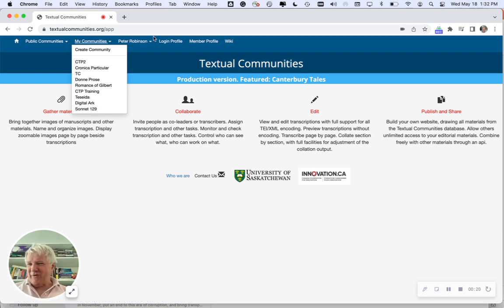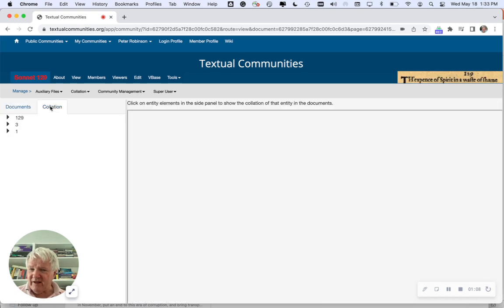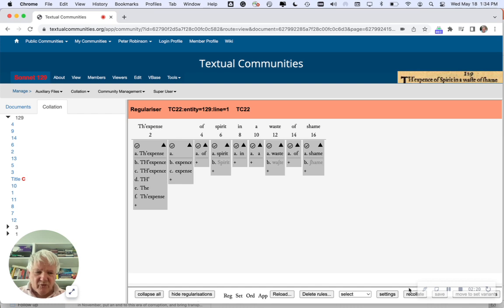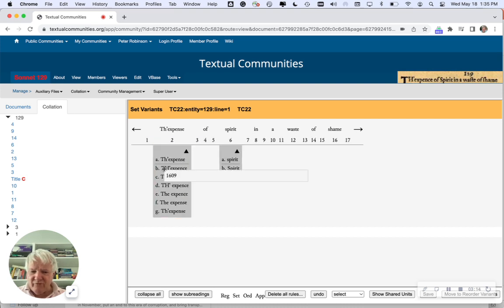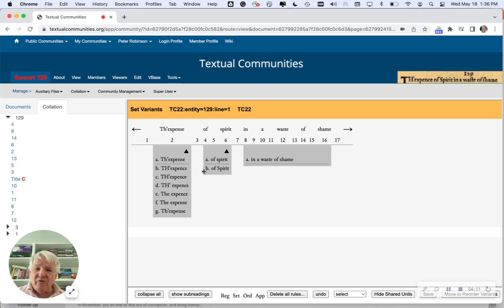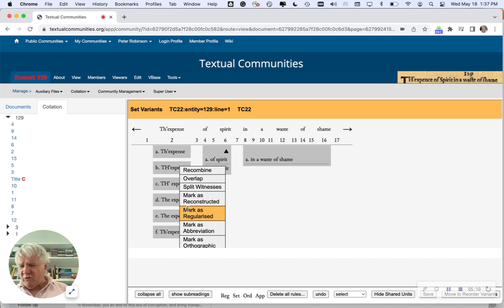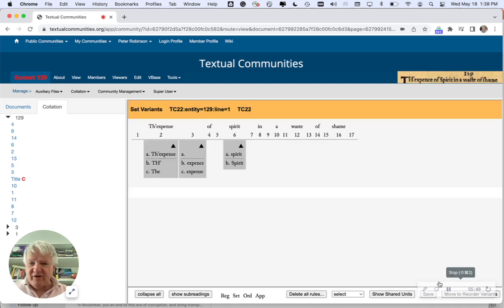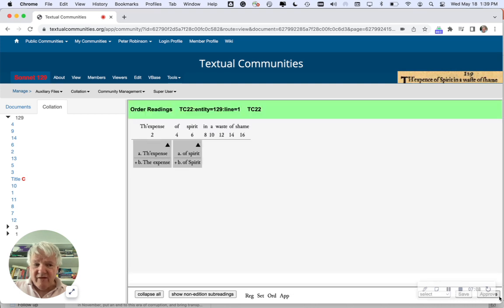Sonnet 129 collation, first video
Demonstrating collation in the Textual Communities environment with Shakespeare's Sonnet 129